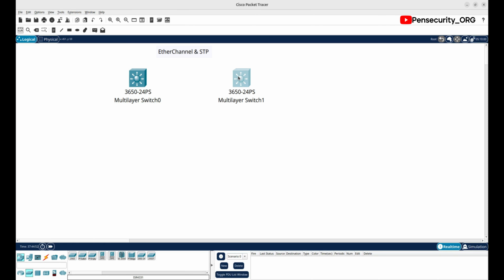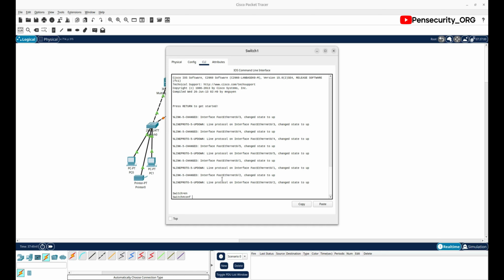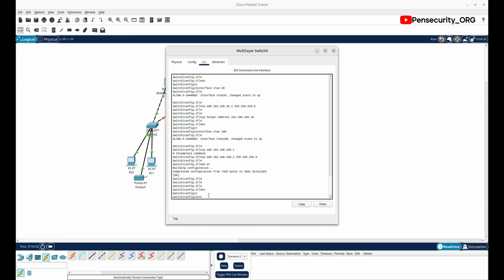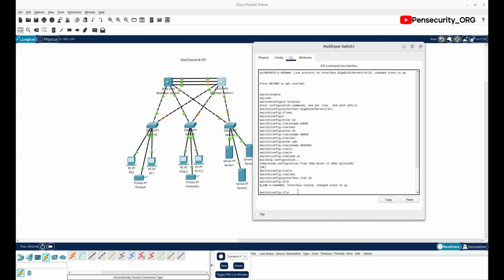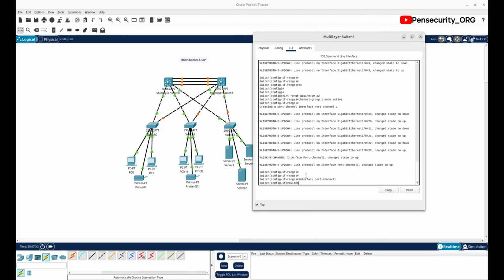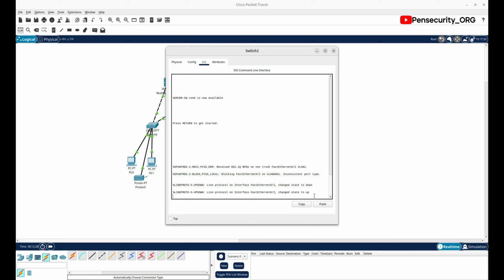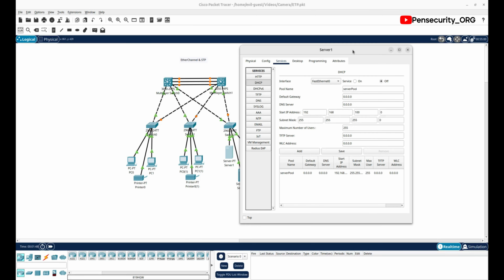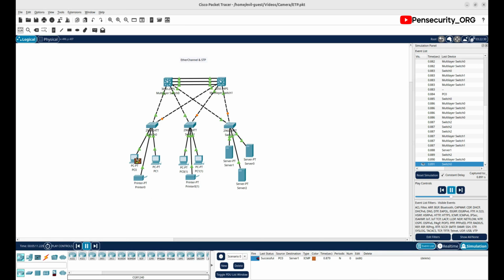Configuring EtherChannel and STP with DHCP Relay in Cisco Packet Tracer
🚀 In this video, we’ll configure EtherChannel, Spanning Tree Protocol (STP), and DHCP Relay in Cisco Packet Tracer using a realistic enterprise topology with 2 Layer 3 switches and 2 Layer 2 switches.

You will learn how to:
✅ Bundle links using EtherChannel (Port-Channel) for high-speed redundancy
✅ Configure STP to prevent Layer 2 loops
✅ Use DHCP Relay (ip helper-address) to forward DHCP requests to a centralized DHCP server
✅ Build scalable, loop-free, and fault-tolerant network designs

Lab Topology Includes:
✔️ 2x L3 Switches (Distribution/Core)
✔️ 2x L2 Switches (Access)
✔️ VLAN 10 (Users), VLAN 20 (Admin), VLAN 100 (Server)
✔️ Central DHCP Server
✔️ EtherChannel between switches
✔️ STP Root Bridge election

👉 Perfect for:

    CCNA students

    Network engineers

    Anyone building modern enterprise networks

Verification Commands Covered:
🔸 show etherchannel summary
🔸 show spanning-tree vlan